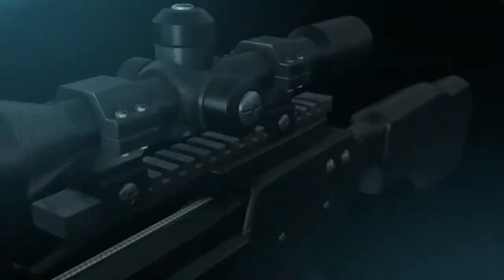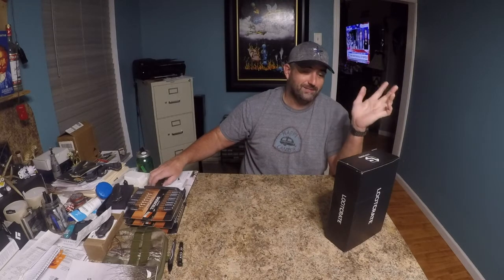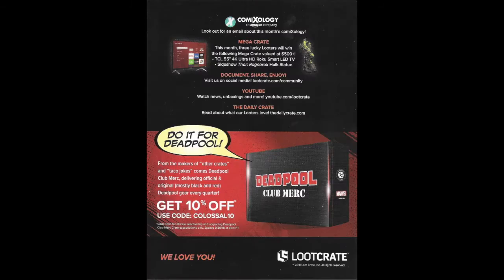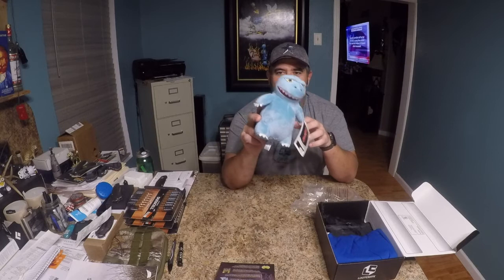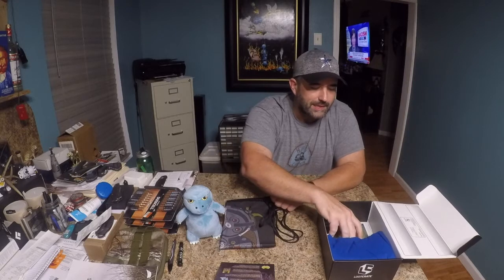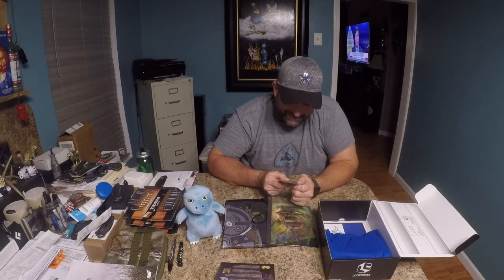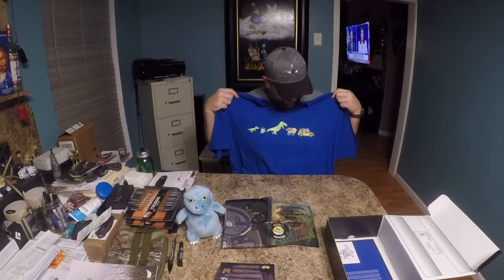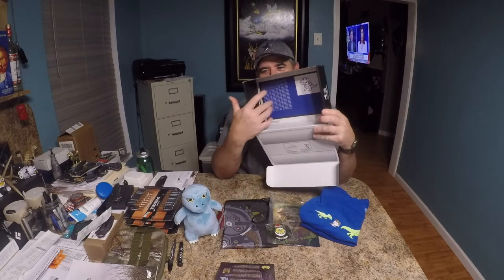Loot Crate June 2018 Unboxing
$19.99 mo + Shipping